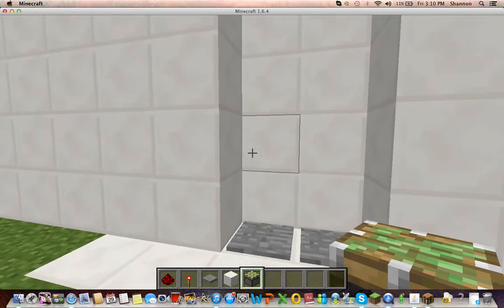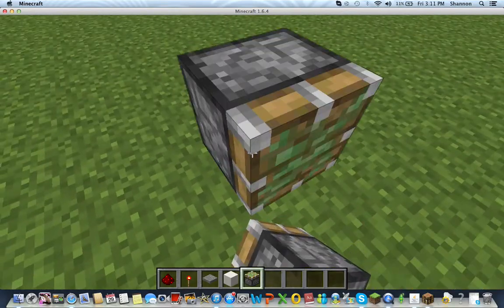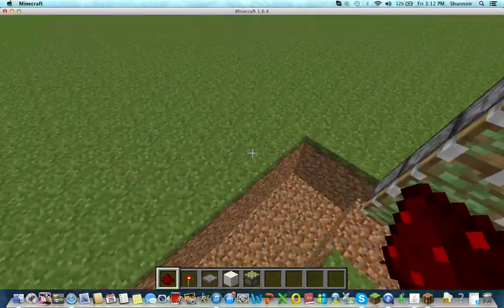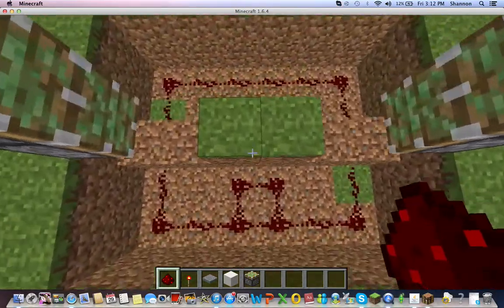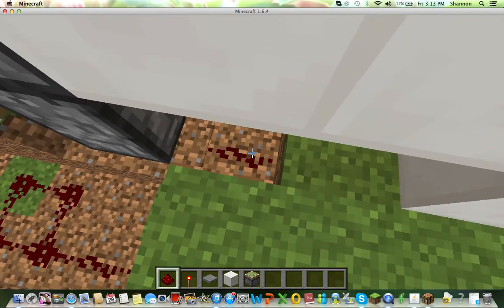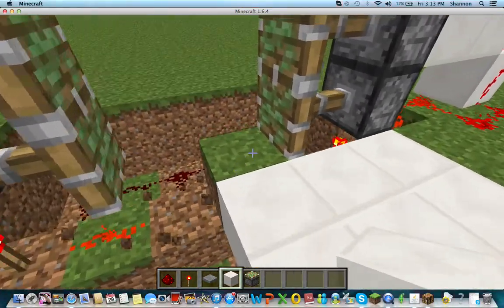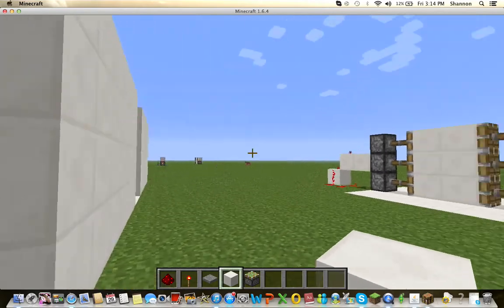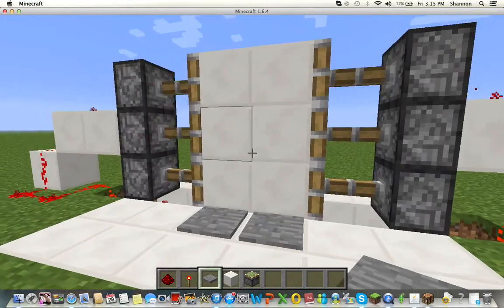Redstone Sliding Piston Doors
Hi guys this is a tutorial on how to make a redstone sliding piston door.